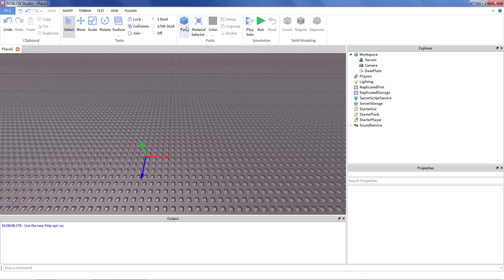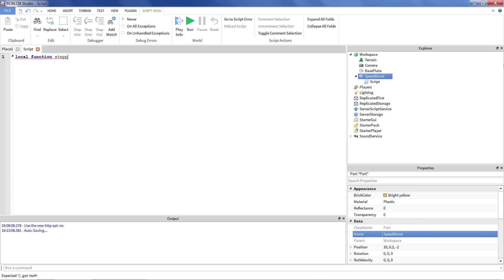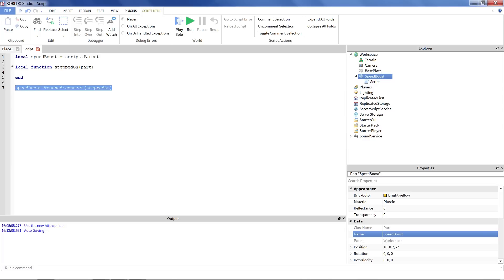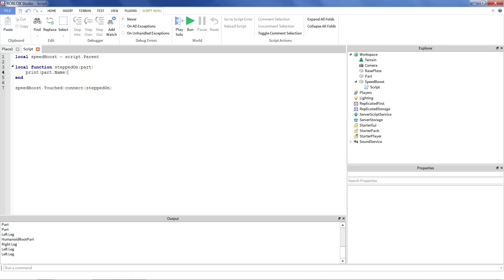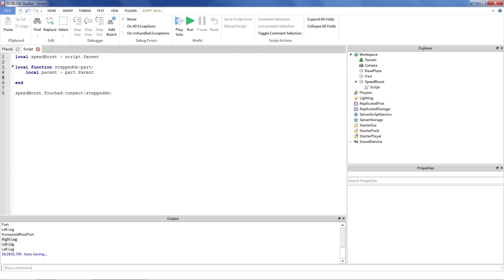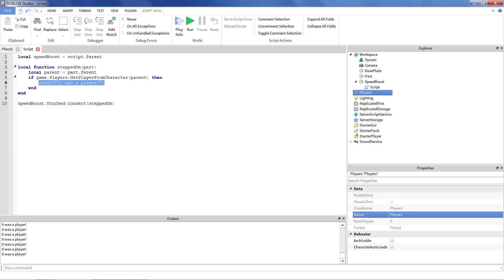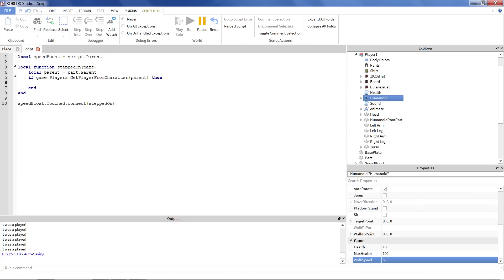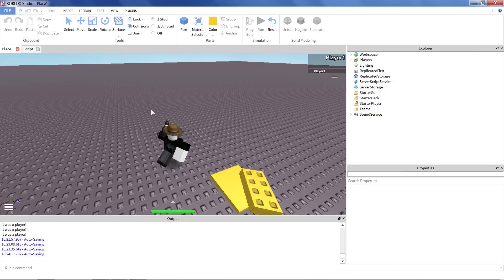How-to: Code a Character Speed Boost (Hour of Code Pt. 3)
In this tutorial, UristMcSparks helps you use your basic scripting knowledge to start making dynamic gameplay for a platform game. Specifically, you'll learn how to create a block that, when touched, increases the player's movement speed!

As part of Code.org's global Hour of Code event, we are publishing a series of introductory scripting tutorials that you can follow at home to learn how to create basic elements of a platformer (or "obby") game of your own.